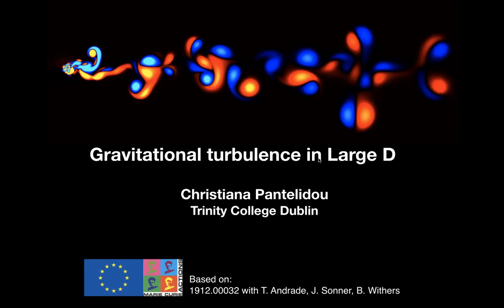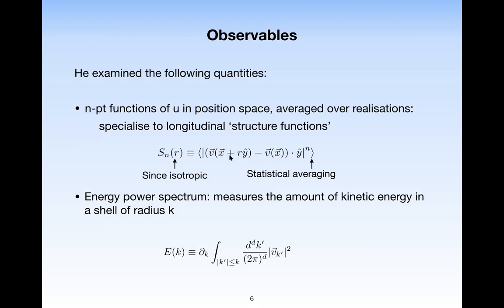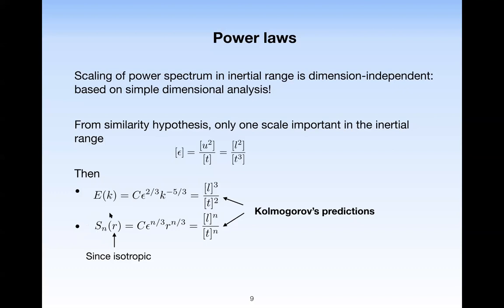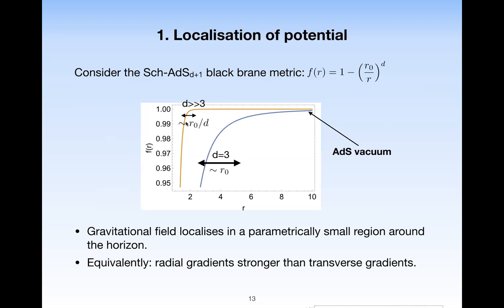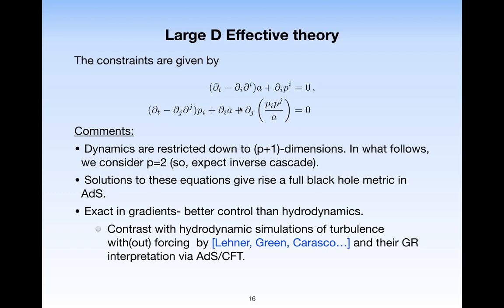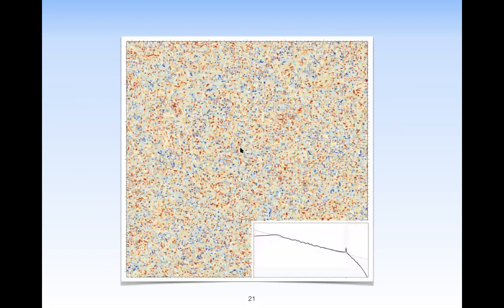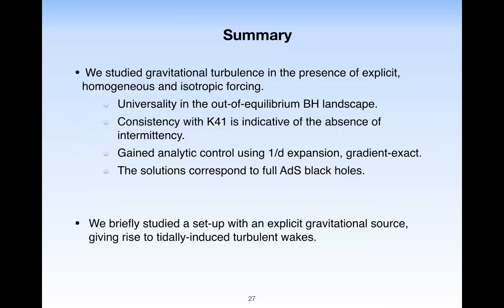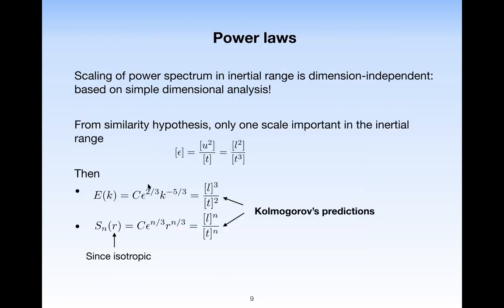Virtual Seminar: Christiana Pantelidou "Gravitational Turbulence in Large D"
Focusing on the simplest set-up, namely asymptotically anti-de Sitter spacetimes in a large number of dimensions, Christiana Pantelidou (Trinity College Dublin) shows that forced black holes exhibit statistically steady turbulence consistent with Kolmogorov’s theory of 1941. Christiana also demonstrates that tidal deformations of the horizon can induce turbulent dynamics.

This talk was recorded on April 1, 2020 at the Albert Einstein Institute in Potsdam-Golm.